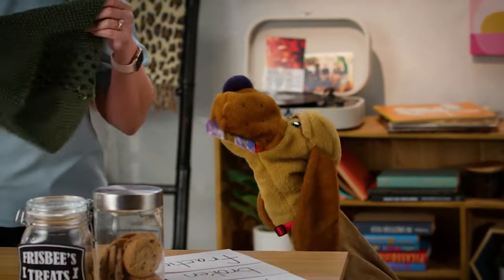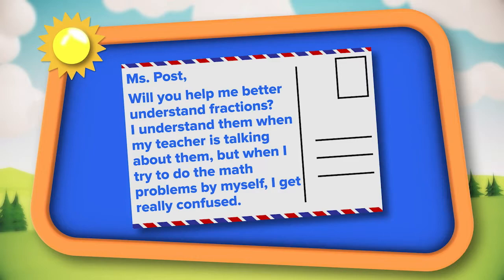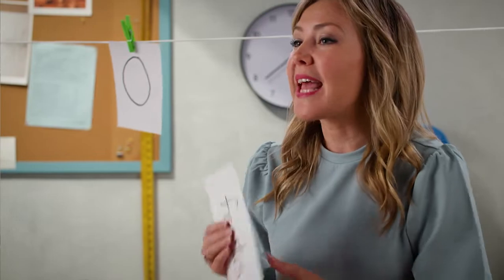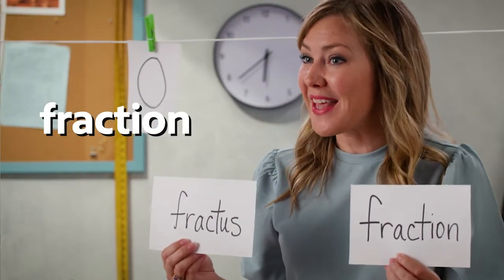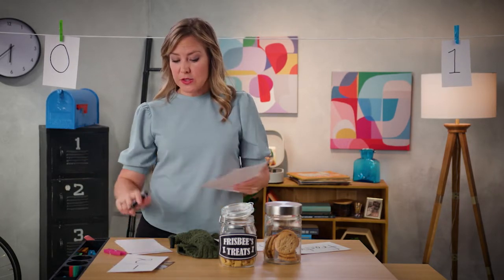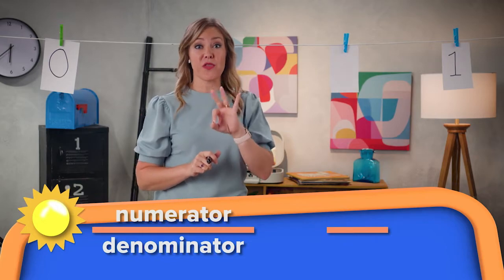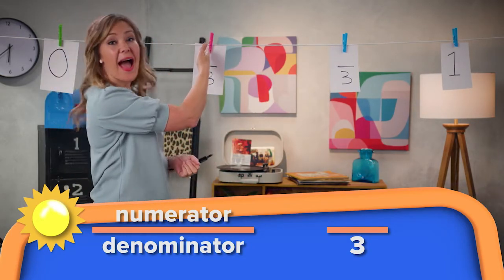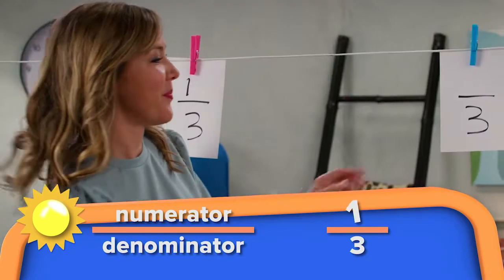"Rise and Shine" 3rd - 5th Grade Math Lesson: 2021 ATOY Susanna Post - "Clothesline Math"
Today we are learning about fractions and how to identify them on a number line. Join Ms. Susanna Post and Frisbee for a fun time understanding the number line!

About Susanna Post:
Susanna Post is the 2021 Arkansas Teacher of the Year from Fort Smith! Susanna teaches 3rd-5th grade-level mathematics lessons on “Rise & Shine”. Susanna is the only teacher not previously featured on “Arkansas AMI”, but she is be a valuable and exciting addition to the team.